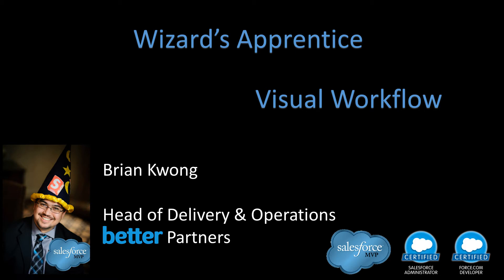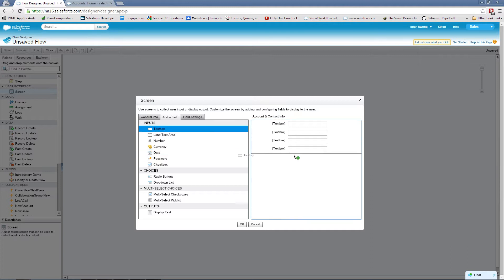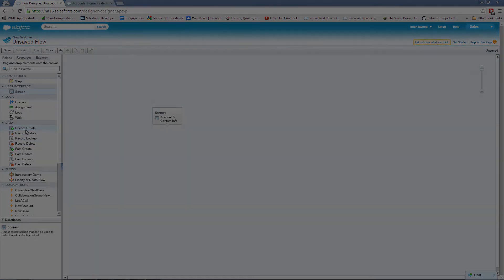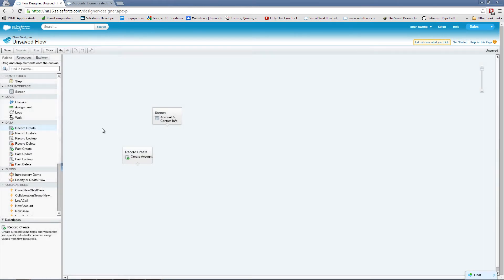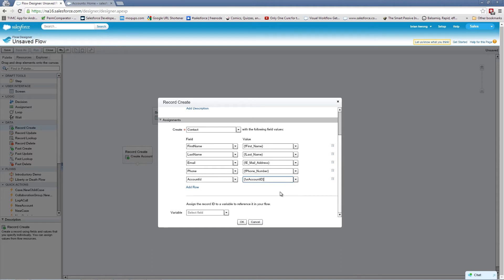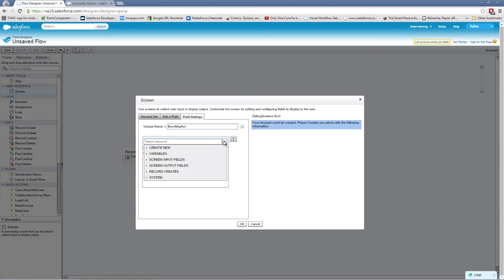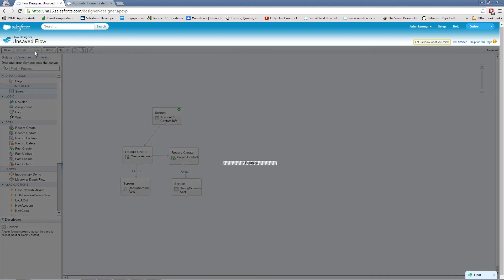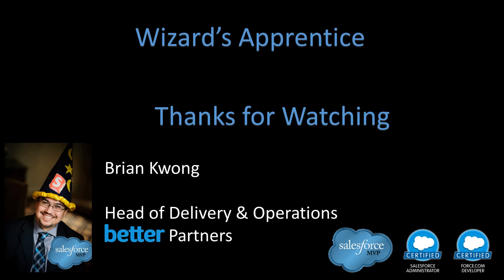Wizard's Apprentice Visual Workflow Episode 3: Record Create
Welcome to Wizard Apprentice. A video series walking through the various functionality of salesforce.com

This series focuses on Visual Workflow - also known as Flow.

This episode we build our first actual useful Flow to create an Account and Contact at the same time.

You can read more about Visual Workflow on my blog TheWizardNews.com